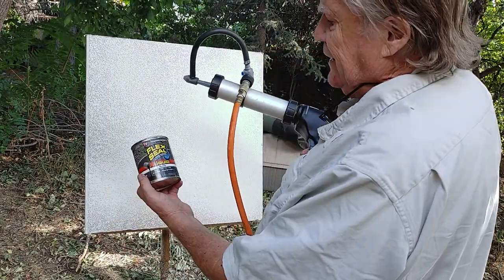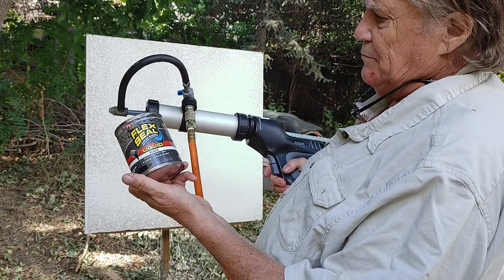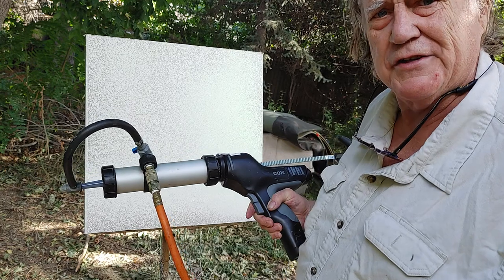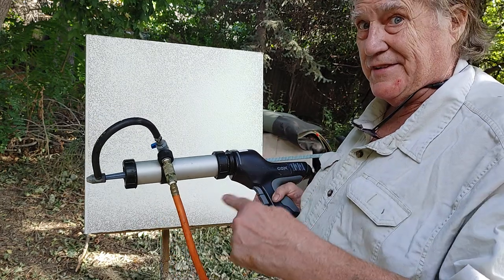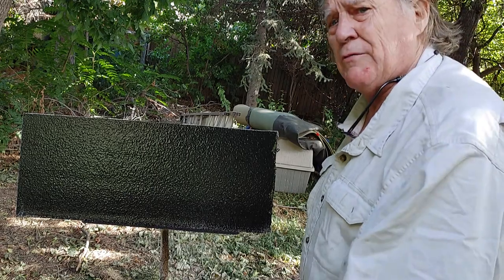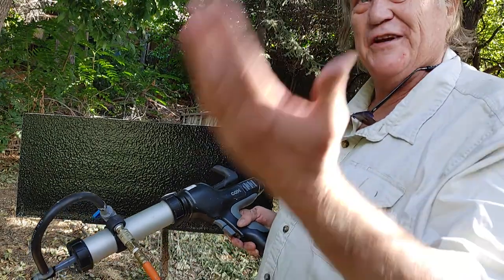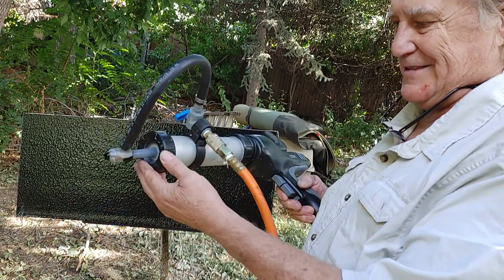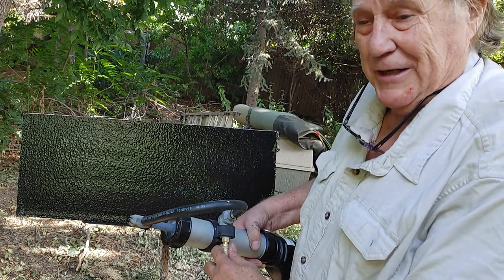Patented Disposable Sprayer will spray the Rubber Paint from a caulking tube loaded in sprayer.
This is a actual spray test of a  (Printed Version) of my patented MINNIE Sprayer.  I  have poured this rubber coating into a 10 ounce tube ..same as  a caulking tube. THEN - I then put the tube in a standard battery powered version of a caulking gun made by COX that has my designed air valve attached to caulking gun tube -  and then I put tube of rubber paint - in caulking gun - then I put the patented - disposable-  Minnie Sprayer on end of  the tube.

Thus it's ready to spray a tube of rubber paint.

You see in this video;  a first; as I know of it ; no one has a disposable sprayer or a sprayer that can spray this nasty rubber paint ..let alone do it perfect as you see.
     My Patent 11,027,395 B 2 .. issued June 8/ 2021 all claims granted by the US Patent Dept.

  It is a Spray Applicator .. that is built to handle thick and normally un-sprayable coatings until now you wouldn't have sprayed then easily.
 Note ; THIXOTROPIC COMPOUNDS ARE PUMP & FLOW RESISTANT ..Making them -spray resistant because they will not flow or allow allow a pump to push them for spraying. They don't flow in nozzles like all mixing chamber tech is.
    This nozzle and tool are the first of it's kind in the eorld I have been told by experts. Very Different Tech.
The gun has test sprayed; Caulking straight from tube; as if it was drywall texture.. then I put a tube of paint in the gun without any changes ..and sprayed paint from a tube;  over the texture I did earlier from a tube of texture .
    I have Sprayed things like the BEHR Deck Coating from this tool. The deck coating has grit in the compound and it sprayed very well.  i have sprayed thick concrete coatings formerly un-sprayable and was put on by rollers and trowel.  it can even spray Thixotropic Glues like the glue used for rubber base board thus the glue in tubes can be sold as a sprayed on latex glue.
      I have sprayed epoxy and concrete coatings in the sprayer after putting such products in a tube. I have sprayed many THIXOTROPIC COMPOUNDS in a tube on tests and they all sprayed almost perfectly.
This Rubber Paint messes up a normal sprayer ... and towels the nozzle very fast in all known sprayers as I know of it. But -you see my sprayer spray it as if it was designed to spray the product from a tube I filled with the rubber paint. then I tossed the nozzle in trash - no cleaning.
    I have developed a thirty once tube sprayer for professional job use like texturing a two bedroom apt and then painting it. One thirty ounce (large tubes) like you see glues in presently - will texture one - 4X8 ft. sheet of drywall with a light Orange Peel texture per tube of drywall texture.  Thus a  80 sheet two bedroom apt remodel is textured in two hours and I don't mix mud..I just buy eighty tubes of drywall texture ..and fire away. Perfect texture results  ..your done in half the time of a hopper crew.
    In this particular video -   I have sprayed the RUBBER PAINT  on apiece of drywall for the demonstration. You can imagine the possibility of the huge market for a rubber spray that is easily sprayed from tube, in a full disposable patented sprayer.      I haven't told this company about this test as yet. Think of that guy on late night television spraying that rubber coating on (truck bed) and a (garage wall) as waterptoof wainge-coat four foot high up the to all from concrete floor - protective water proof coating in your garage.
   Just look at that finished panel in the video - I test sprayed a piece of drywall in video - and imagine the uses of a Rubber Sprayed Product that is able to be sprayed on and you toss the tube and sprayer.. COOL?
ask ...PPG and HOMAX and other vendor's why they keep forcing you to buy a aerosol drywall texture can for twenty bucks ..that doesn't do a very good job?
    also .. renting Hoppers and mixing drywall texture is dam hard and time consuming ..
    ask HOME DEPOT ...why can't you rent a sprayer like this and do the same work in half the time and maybe and spray your pickup bed with rubber paint too the same day or your garage side wall with rubber paint ...or spray that BEHR DECK PAINT and not roll & brush that nasty BEHR PAINT.

hmm???